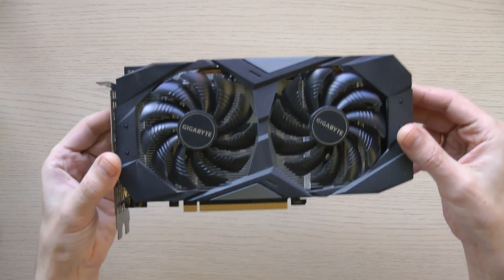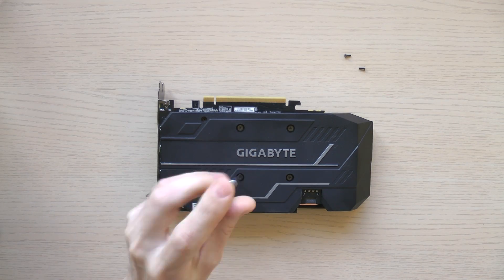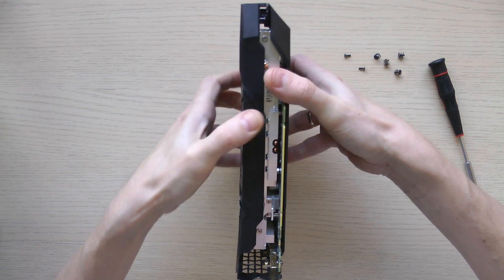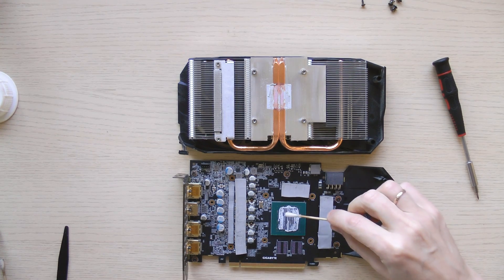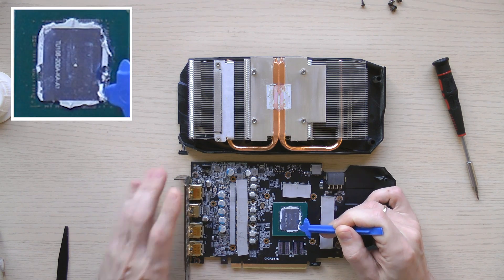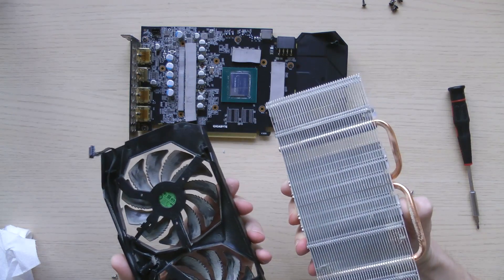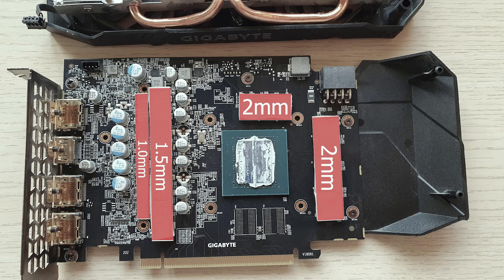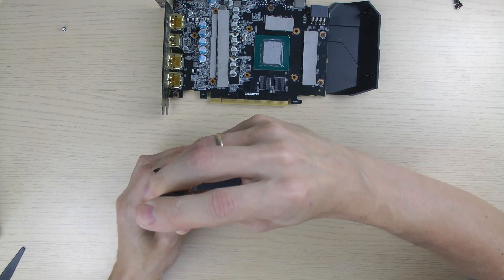How to Change Thermal Paste on Gigabyte RTX 2060 OC 6G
How to Change Thermal Paste on Gigabyte RTX 2060 OC 6G rev 2.0
These dimensions were provided by Gigabyte Support:
1. 64mm x 6mm x 1.0mm
2. 81mm x 12mm x 1.25mm
3. 29mm x 14mm x 2.25mm
4. 58mm x 14mm x 2.25mm

iFixit Manta Driver Kit - 112 Bit Driver Kit

00:00 Intro
00:02 Dissasembly
02:40 Cleaning
06:02 Thermal pad thickness
06:30 Applying thermal paste
07:04 Assembly

Music playing in the video:
Wake Up Call by Jay Someday